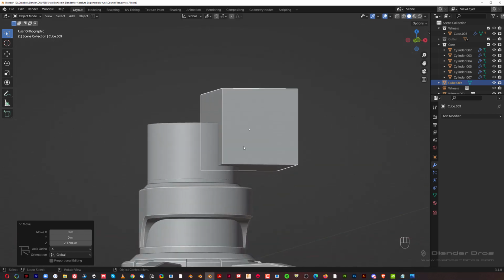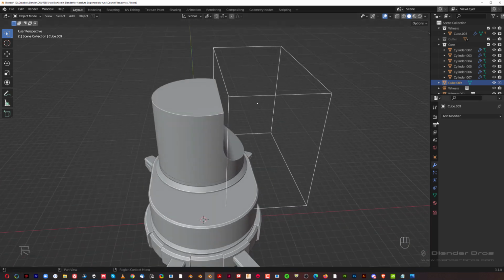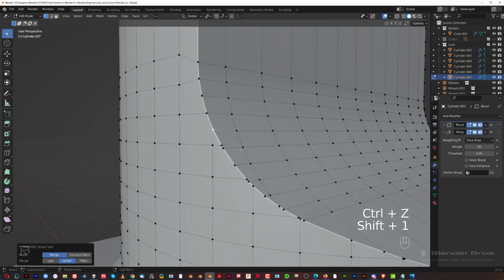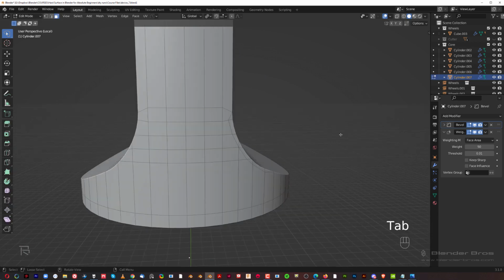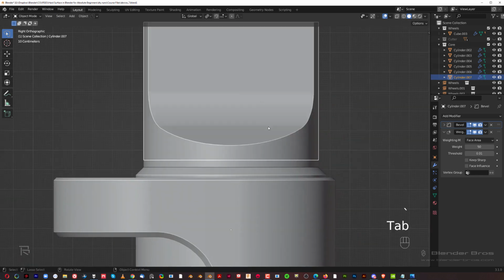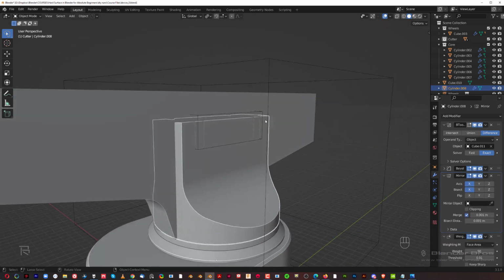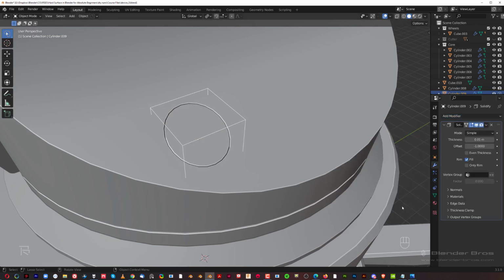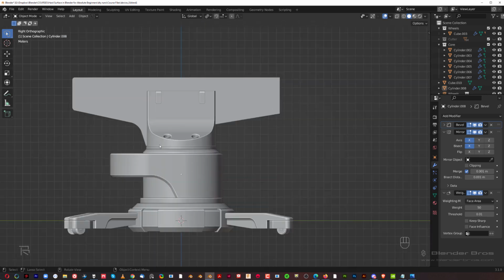03 HS Modelling 3